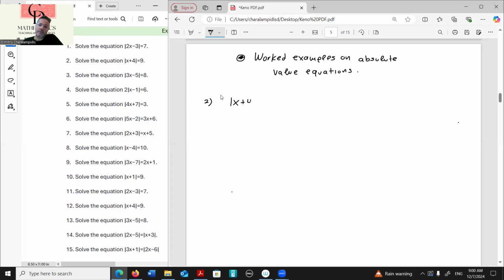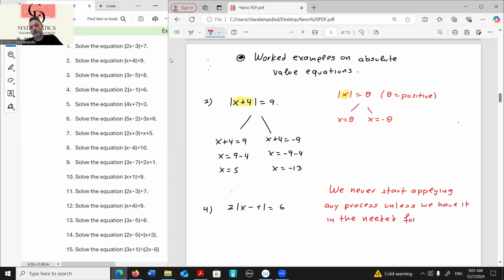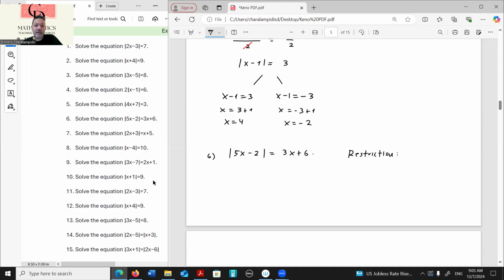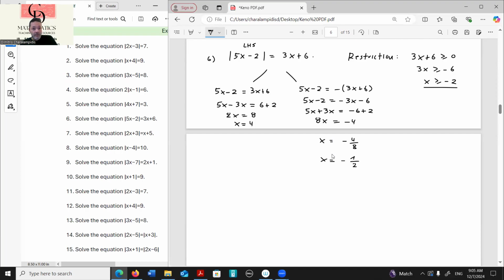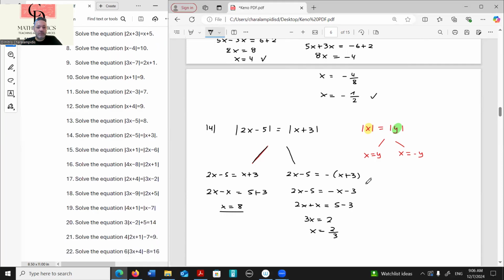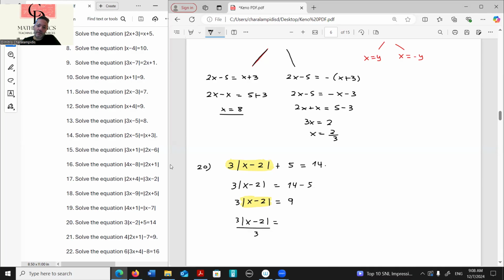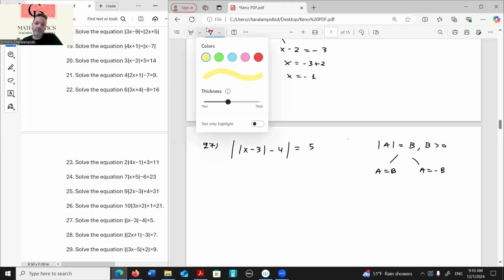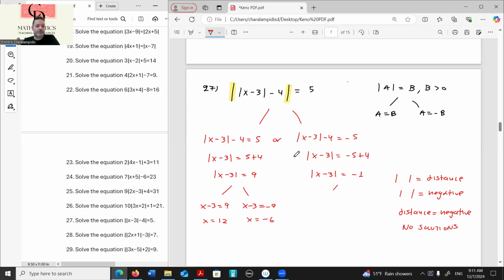Worked exercises on absolute value equations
In this video, I solve some exercises on absolute value equations